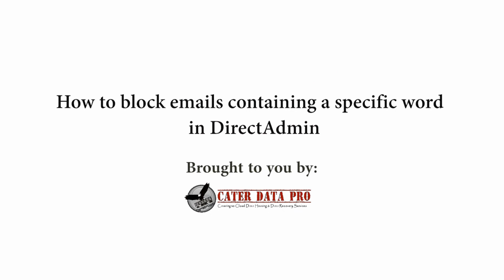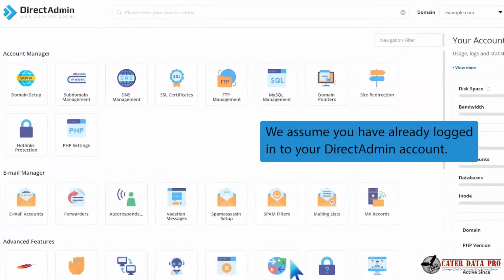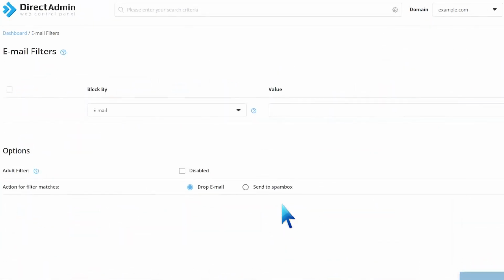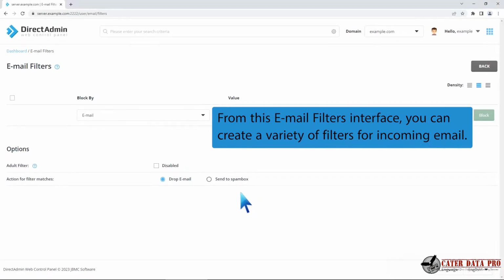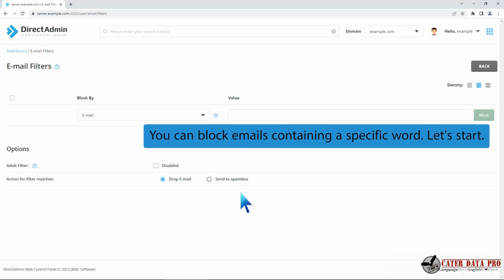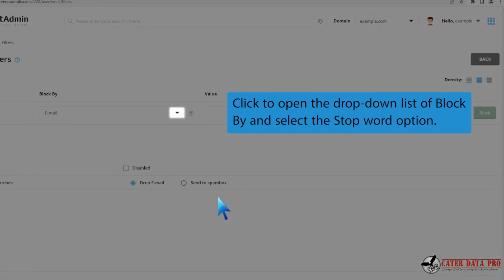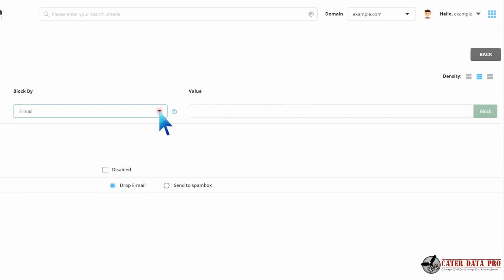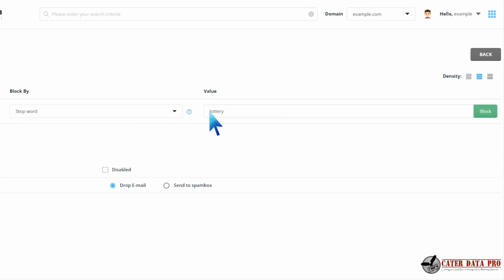How to block emails containing the Stop word in DirectAdmin - Cater Data Pro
Here's an easy and quick video tutorial about how to block emails containing the Stop word in DirectAdmin.